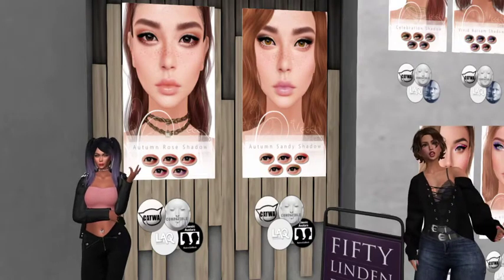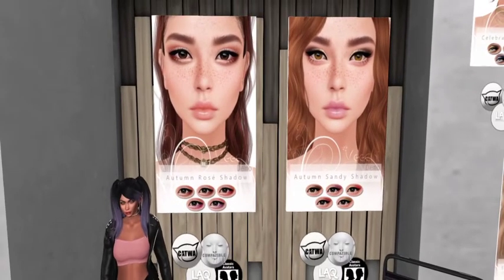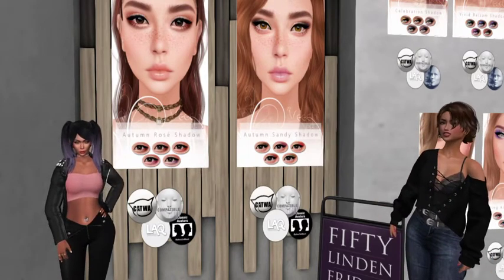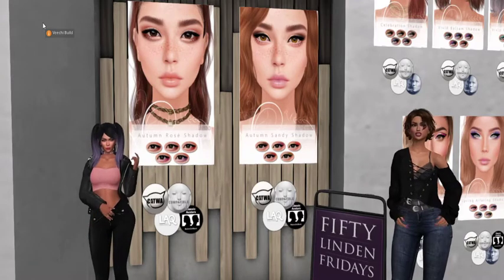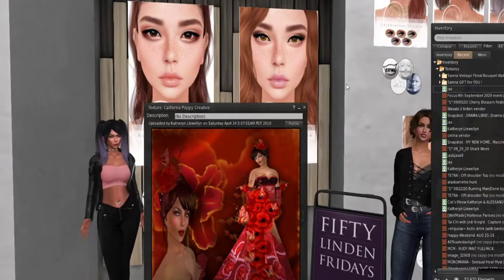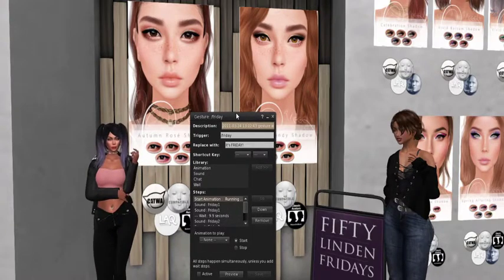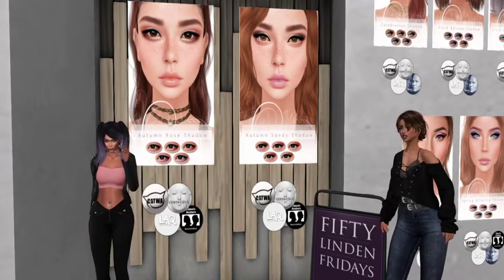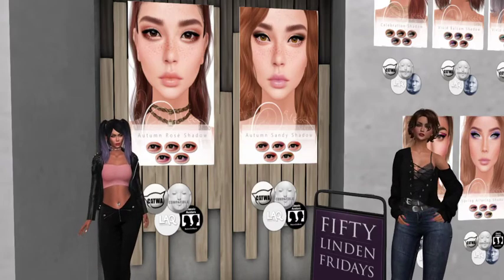Fifty Linden Friday Adventure - Veechi Casper the Friendly Ghosted myself, uber awkward.